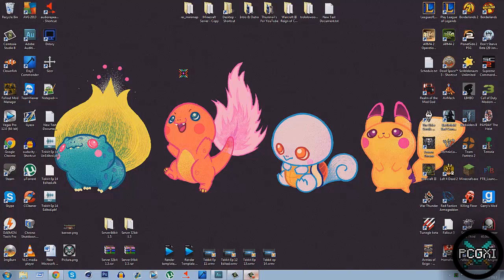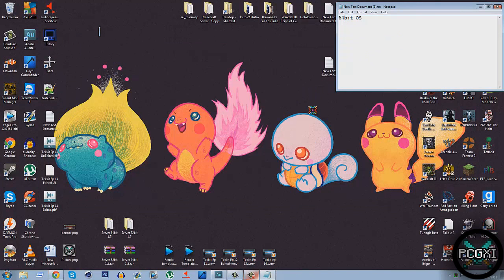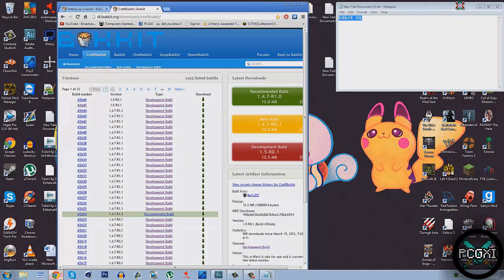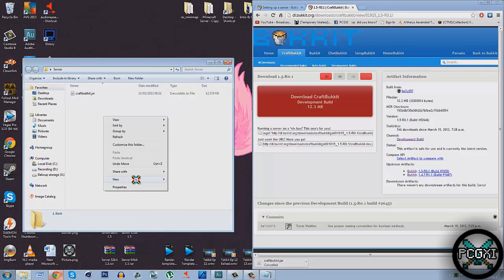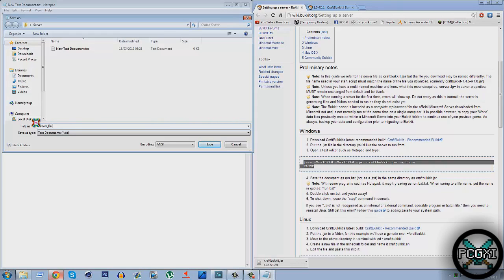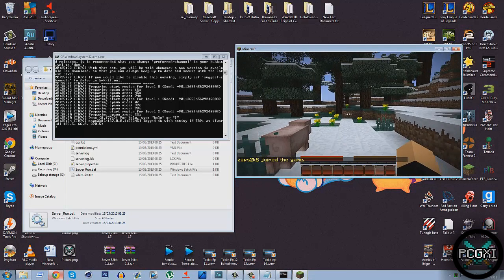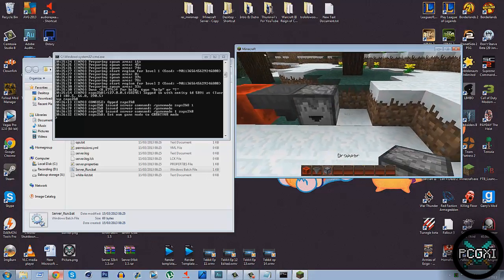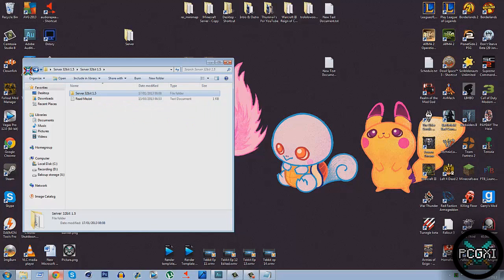How To Setup a Bukkit Server 1.8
Craftbukkit is dead but its not the end! if you want to know how to keep your server alive then watch this video (in Desc)!! its for the latest version of minecraft!

If you still want Craftbukkit 1.7.10(it does work for 1.8 but i highly recommended not using it!) then these are the pre-mades!

Now for the Pre-Made Servers, They are in .rar file so you will need to extract them using winrar or any rar archiving tool.